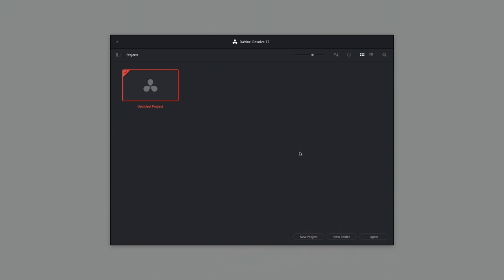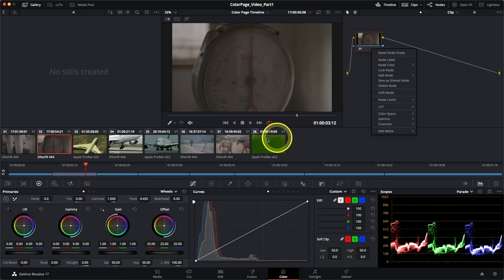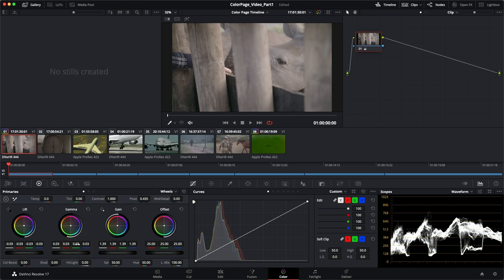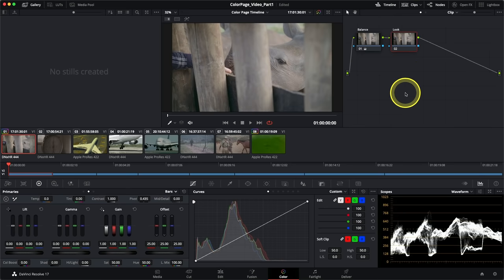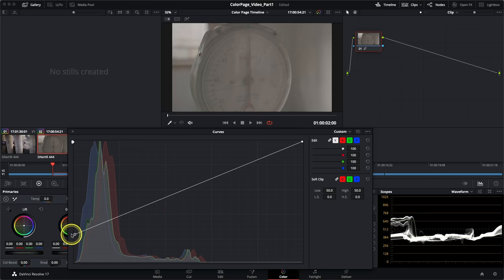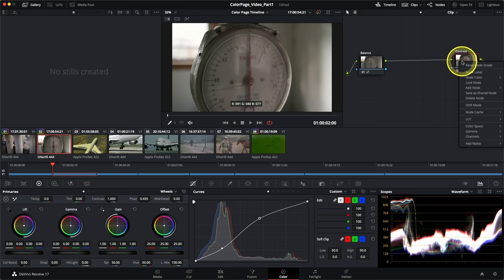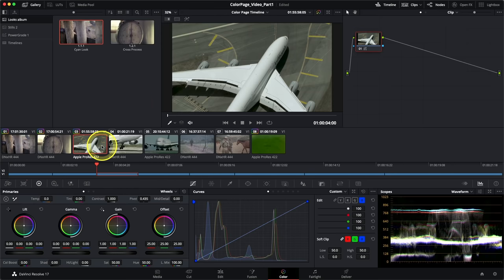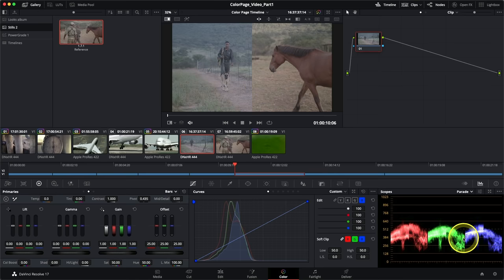DaVinci Resolve 17 Color Training - Introduction to Color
This video, the first in a new 5 part series, provides you with an introduction to the color page before delving into the art of color grading. Learn how and why you should use the primary and secondary grading features, along with how to read scopes.

To get the most out of these videos, and to follow along with the lessons shown, please download the example projects and media used The latest version of DaVinci Resolve 17 can be downloaded for free